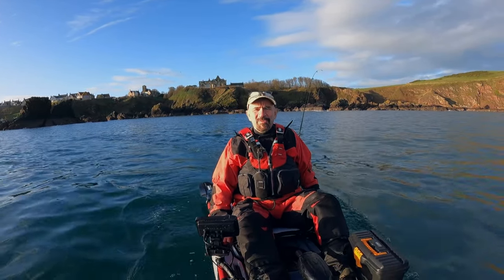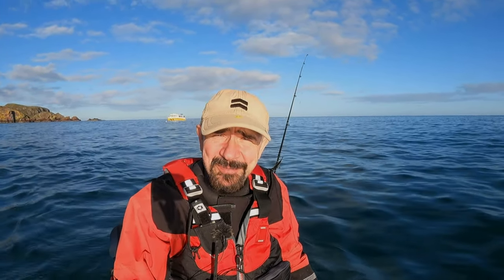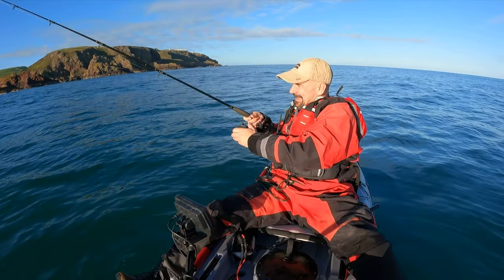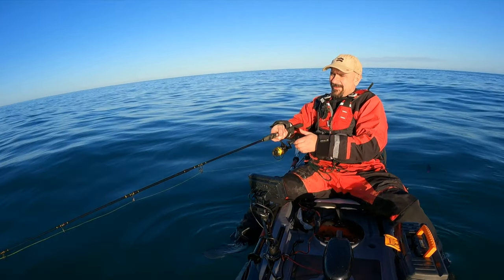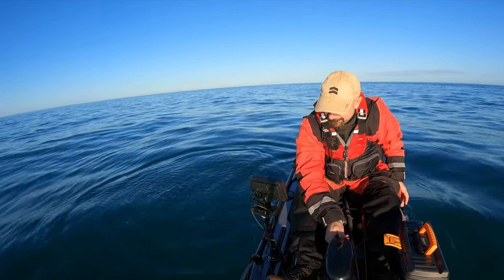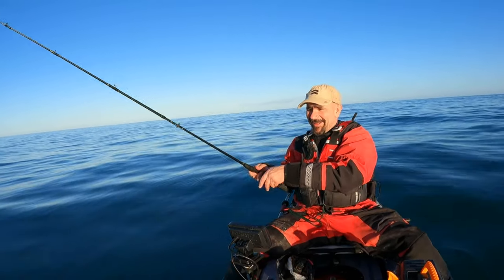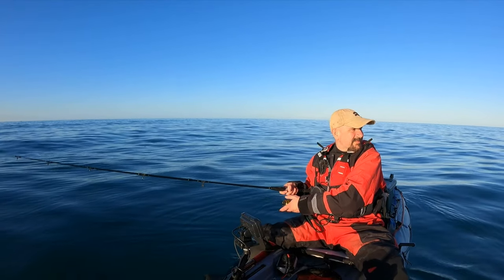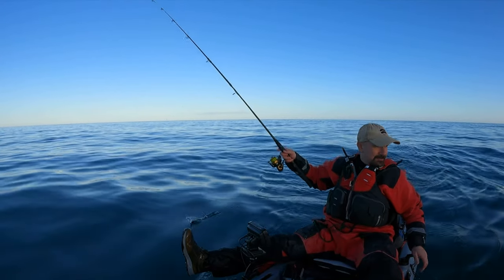Fishing an Inshore Wreck at St Abbs - Kayak Sea Fishing UK - South East Scotland - Winter Cod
A great day in the winter sun lure fishing for cod, ling and coley at beautiful St Abbs.
After a slow start I found the fish on the wreck of the SS Glanmire which lies just a few hundred metres from the shore. As usual weedless shads and metals did the damage with the ever reliable Razor Claw accounting for most of the fish.
Setup-
Penn Spinfisher VI HS 2500 Fixed Spool Reel
Spiderwire Stealth Smooth x 8 Braid 0.13mm/28lb MAX BREAK (about 18lb test)
Rovex Integra Gold 8-14lb 6ft Rod
Razor Claw Silver Minnow 28g - 40g - Storm GT Weedless Minnow - Abu Jig/Spinners
Galaxy Sturgeon FX - Alboran FX
Lowrance Hook Reveal 5 Fish Finder
C-Maps Discover
Galaxy Sturgeon Slot In Motor - Galaxy Alboran Slot In Motor

Spinning  - Saltwater Lure Fishing UK - Small Boat Fishing UK  - Light Tackle Sea Fishing  - Deep Sea Fishing - Fishing Scotland - Winter Cod Fishing